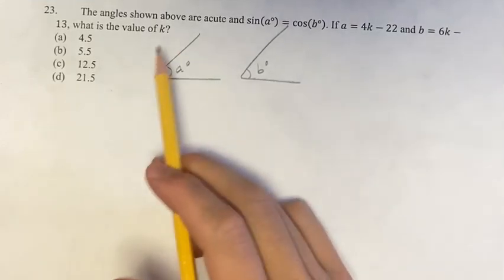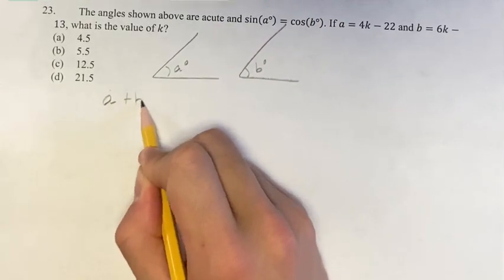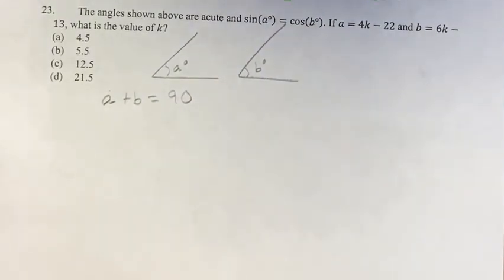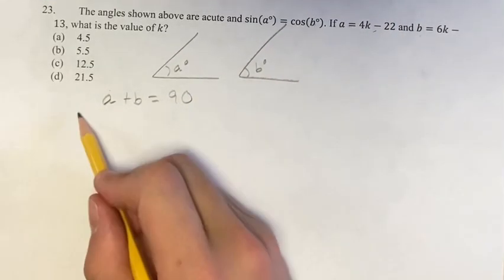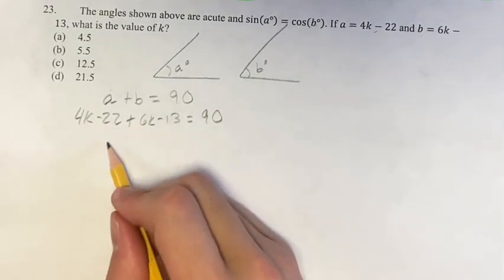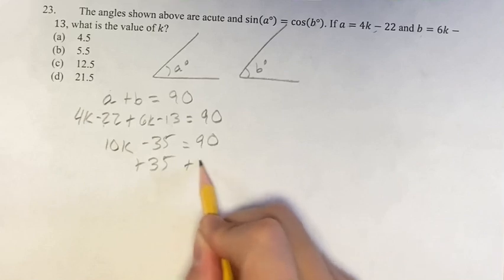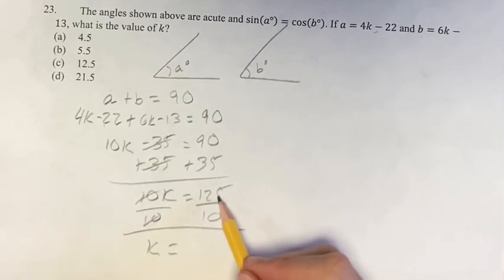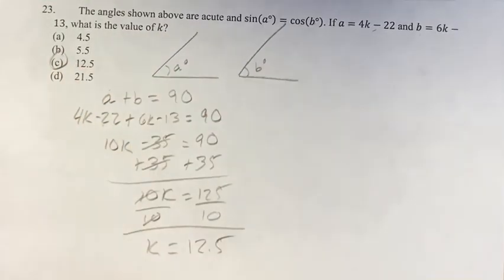23. The angles shown above are acute and sin⁡(a°)=cos⁡(b°). If a=4k-22 and b=6k-13, what is the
23. The angles shown above are acute and sin⁡(a°)=cos⁡(b°). If a=4k-22 and b=6k-13, what is the value of k?

(a) 4.5
(b) 5.5
(d) 21.5

Problem 23